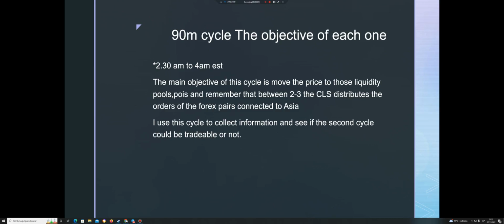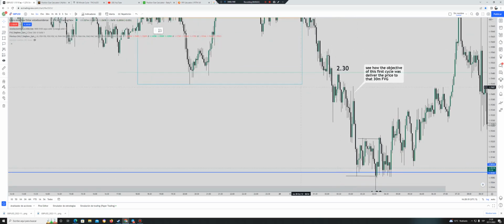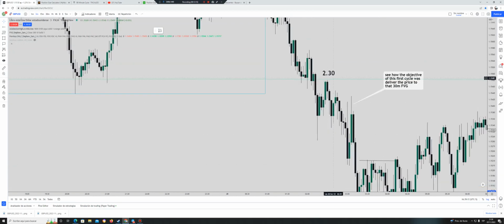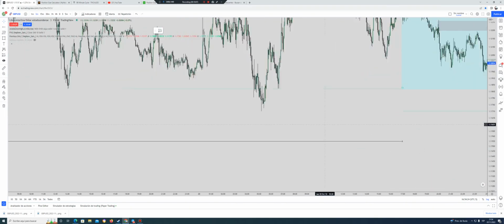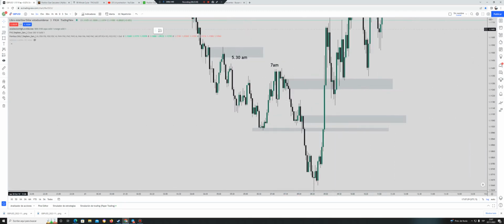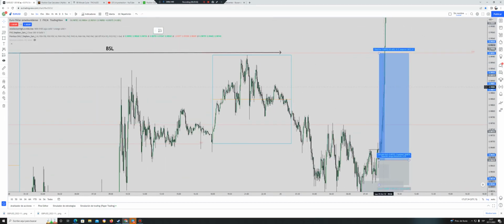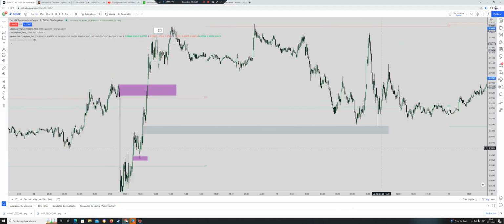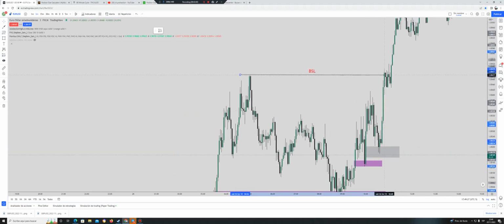04 The Objective Of Each One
Register